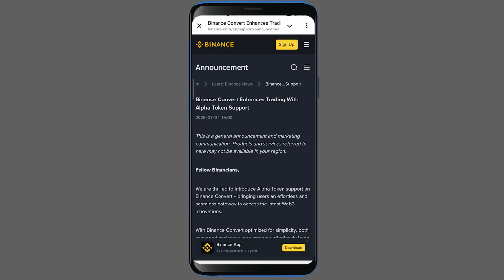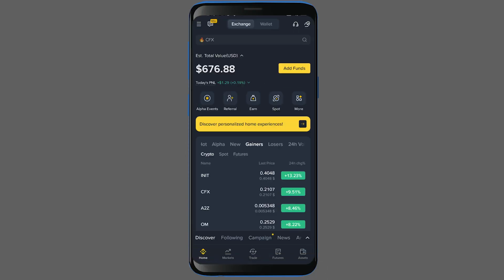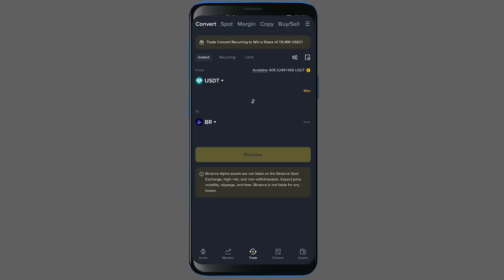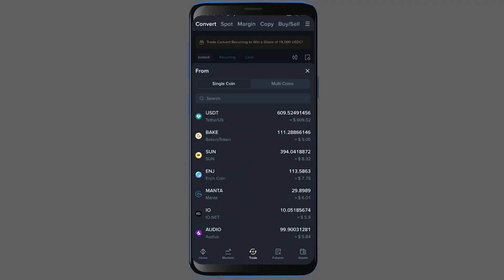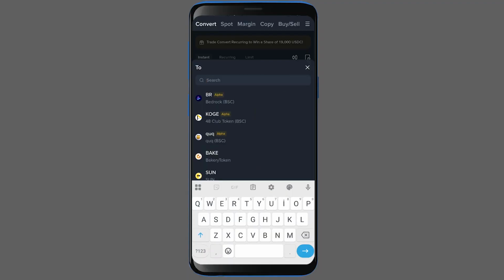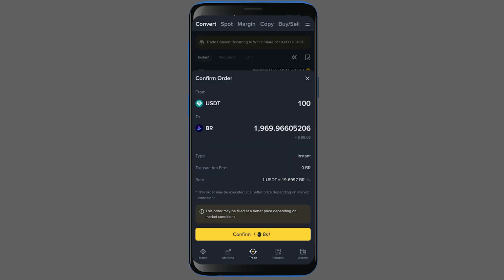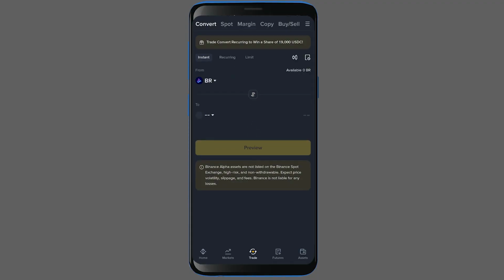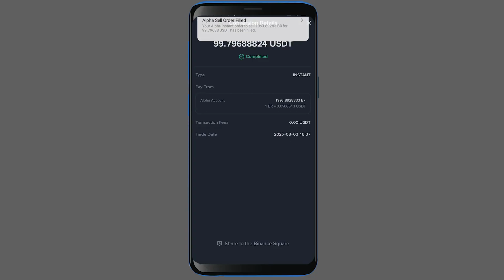Easily Buy & Sell Alpha Tokens on Binance Convert 🚀 | Full Tutorial 2026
Want to trade Alpha Tokens quickly on Binance? 💰 In this full tutorial, I’ll show you how to buy and sell Alpha Tokens using Binance Convert step by step — the easiest way for beginners! 🚀

✅ Open Binance Convert
✅ Select Your Token Pair
✅ Buy Alpha Tokens Instantly
✅ Sell Back Anytime
✅ Fast & Easy Crypto Trading

Perfect for beginners looking to trade without complicated charts or order books. 📈 Watch till the end and start trading smarter!